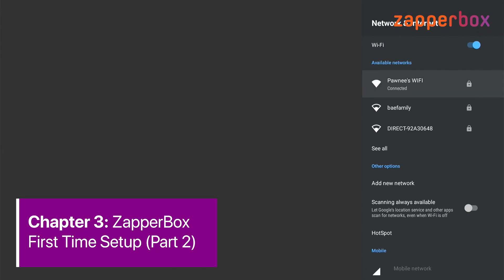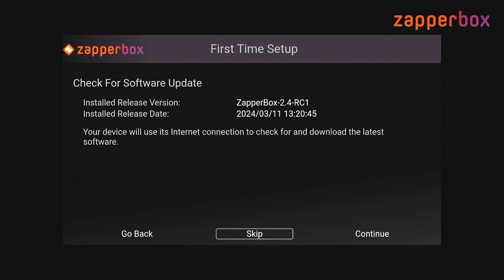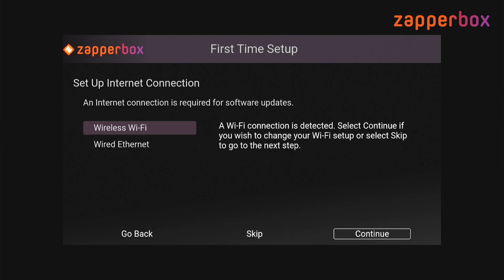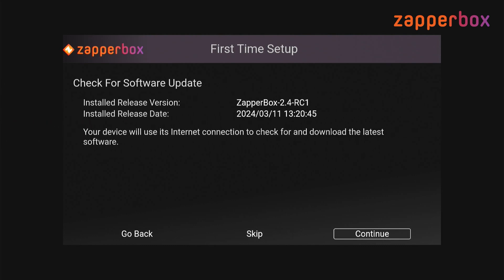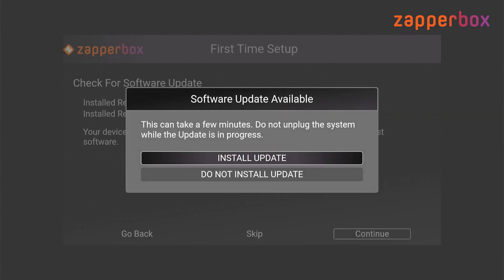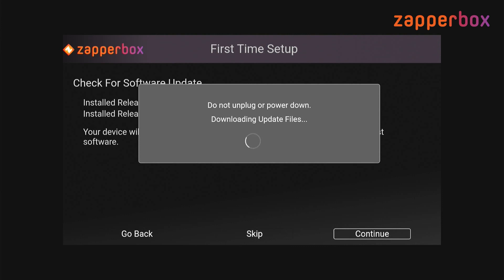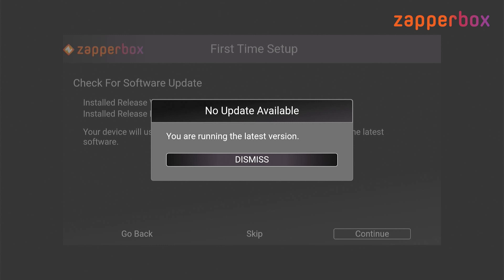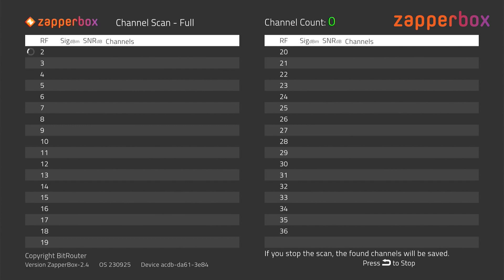Chapter 3: First Time Setup (Part 2) - Software Updates & initiate Channel Scanning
Watch the second part of our First Time Setup series to explore further the setup process for your ZapperBox.

After connecting to the Wi-Fi network successfully, we navigate various options using the remote control, highlighting the flexibility to skip steps or go back to make changes. We explore the option to check for software updates, emphasizing the importance of staying up-to-date with the latest features and improvements. With a quick update installation, we ensure the ZapperBox is running on the latest software version.

Finally, we prepare to run a channel scan to populate the channel map for accessing content.

Check out the below to access the Part 1 and Part 3 of 'First time setup' process:
Part 1: Learn about the factory reset process and its implications, language selection, setting up time and date, and connecting to the internet via Wi-Fi or Ethernet

Part 3: Learn about antenna setup considerations, and the impact of atmospheric conditions on reception quality